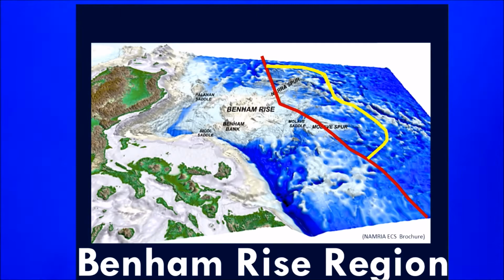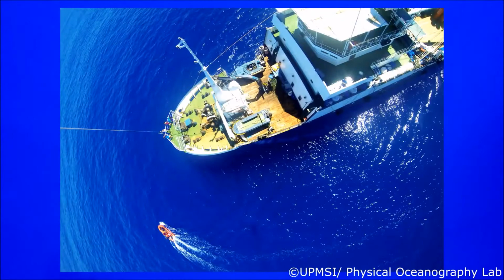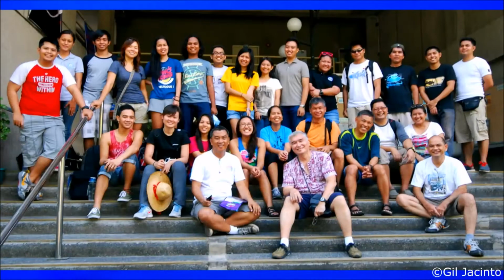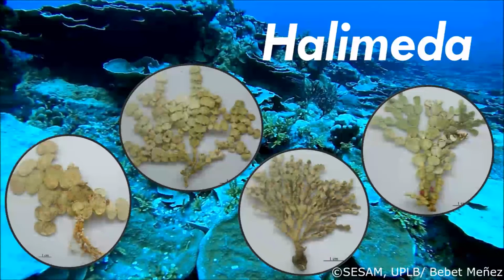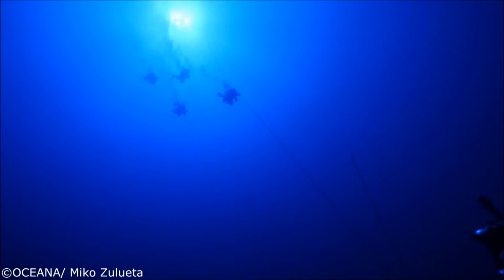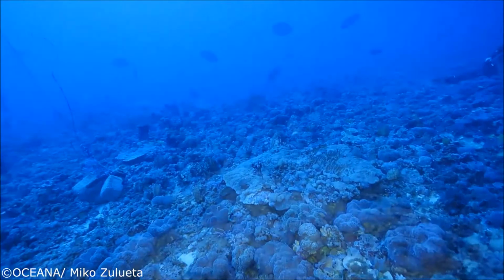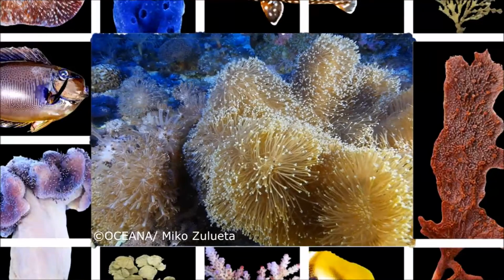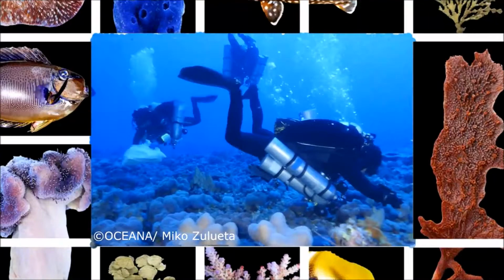Benham Rise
The Philippine Council for Agriculture, Aquatic and Natural Resources Research and Development (PCAARRD) is a sectoral council of the Department of Science and Technology. It fosters science and technology-based economic development primarily through resource utilization and management for national research and development efforts in the agriculture, aquatic, and natural resources sector. Its banner programs, translated into ISPs*, aim to bring technologies closer to the communities.

Industry Strategic Science and Technology Programs* or ISPs are commodity-based science and technology programs that serve as PCAARRD's blueprint for S&T solutions and interventions. Each ISP lays down specific solutions to address the challenges faced by a specific agriculture, aquatic, and natural resources (AANR). There are currently 34 identified ISPs classified into the following sectors: crops, forestry, inland aquatic, marine, and livestock. (Source: PCAARRD CorPlan 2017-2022)

For questions and other inquiries, contact DOST-PCAARRD at:
🏢 Paseo de Valmayor, Timugan, Economic Garden Los Baños, Laguna 4030 Philippines

Category
Science & Technology